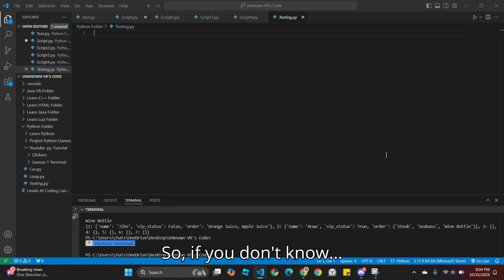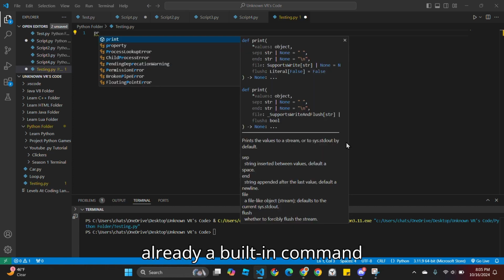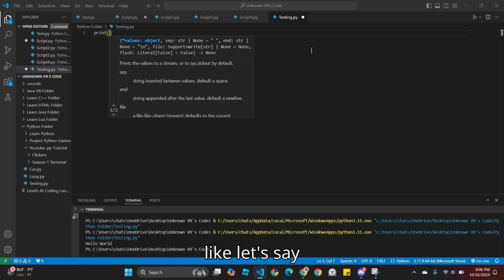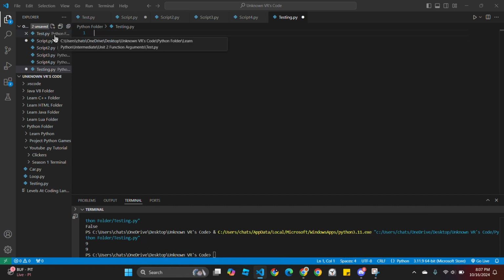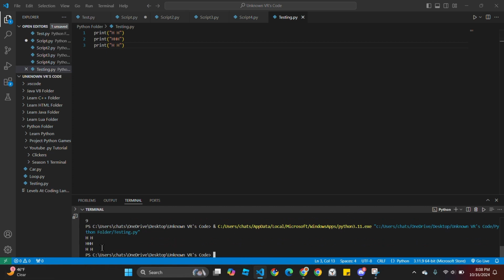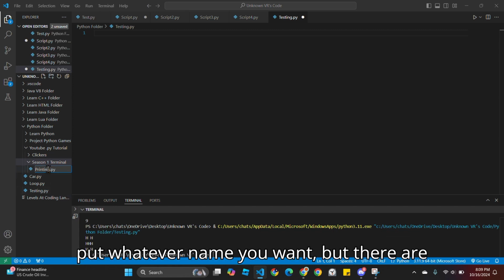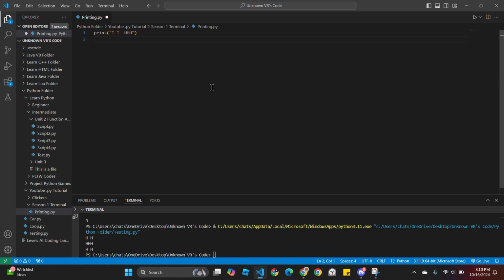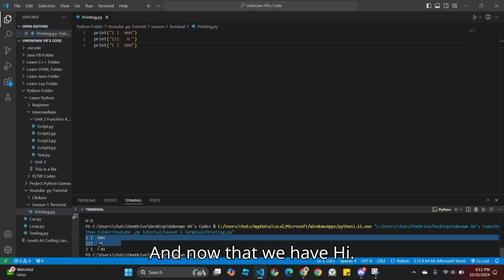Learn Python S1, CH1: Printing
Transcript
Alrighty, so you probably clicked on this video because you wanted to learn Python or something and every other tutorial was too complex or too stupid then wouldn't get straight to the point.

So here's what we're gonna be learning.

I assume you already know what Python is.

It is printing.

Alright, let's do this.

So, if you don't know...

Printing...

Is very simple.

So...

First off, what's going on about the terminal here?

As you can see, there's nothing in it.

When we run it...

We get this.

This runs the code.

Anything can happen.

This is basically where all the code happens and stuff.

And if you print something, it goes straight to the terminal.

Okay?

So next up, you're gonna learn printing.

So, in order to print, it's actually really simple.

there's already a built-in command called print and then you want to put a string and then type in really anything like hmm let's say hello world okay like that and now if we run itIt will print Hello World.

Pretty cool.

But you can do more than just a string.

You can type print again.

Look, in order to activate a string, you have to do this.

And you can type anything, like literally anything.

But if you want like more specific stuff, like let's say 98 plus 56 and we print it, we get 154, which I believe is correct.

The next thing we have is booleans.

Like true, which if we run we getFalse, we get true.

And false, which basically prints false.

So we already have like built-in stuff.

And there's a lot of built-in stuff.

Like, let's put 9 here.

And then print 9 again.

Now if we run it, it's gonna print on two separate lines.

And we can use that to our advantage.

Another thing you can do, print.

We need a string for this.

Then, we can just basically say like, I'm gonna make an h out of h.

h?

Space H Then See it doesn't work So we have to do it like this Uh let me set it to 1 space Then print Let's say HHHThen we print H H And then this should print an H made out of H's like that So now you basically learned it so what I want you to do is like make ummLike a little image using print.

Like, make an image.

Or like, really anything and just send me the code.

Alright.

How am I doing?

Oh yeah, and this is for Visual Studio Code.

Uh You want to first create your file, right?

Basically, um..

Let's do anything.

I'll do, um..

printing.py You can put whatever name you want, but there are certain characters that won't fit, and then at the end you want .py.

That's really important.

And now you have this.

Ignore all my other codes.

Oh my goodness.

Yeah, ignore all my other codes.

So...

Yeah.

Basically just print whatever you want.

And send it to me in the comments.

Right, let me just go make an I out of H.

I'm making H out of R's.

And an H.

Add R's.

Like this, just watch.

Like that and then our third print line.

Of course, you can have as many as you want.

Like it doesn't matter how long the string, it can still be printed.

Okay, so like that.

yeah, make sure print is not capitalized, or else it won't work.

And now that we have Hi.

Cool, right?

Now, give me your code in the comments, and goodbye.